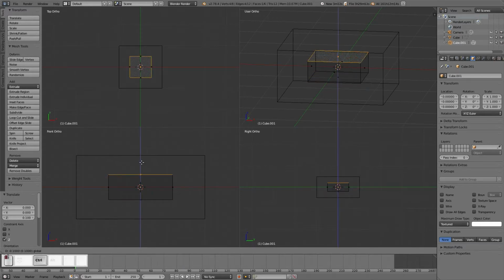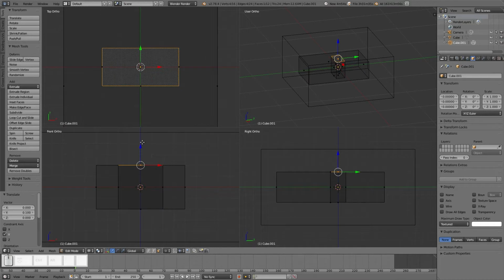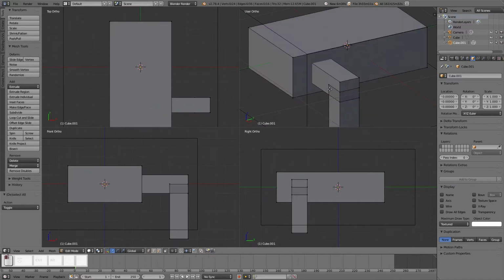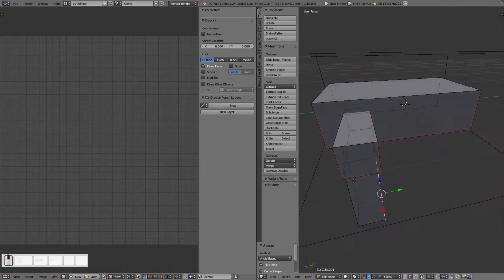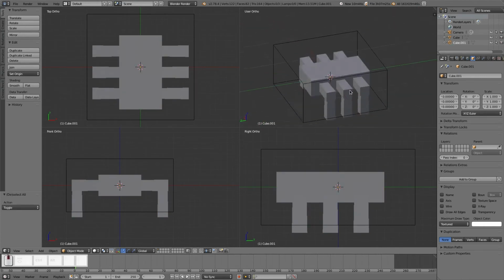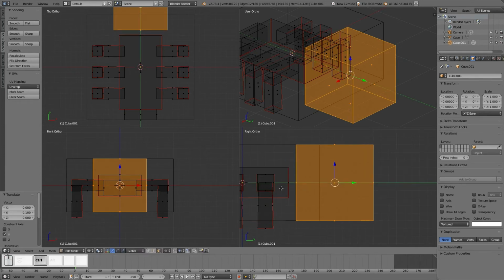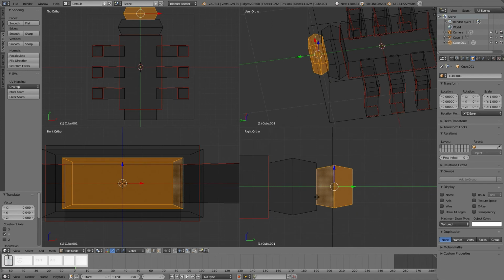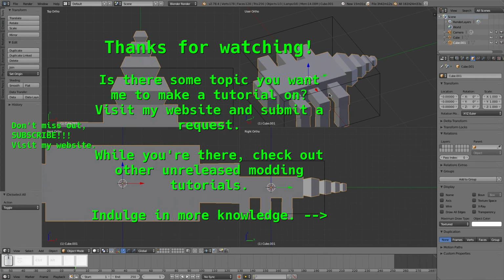Modeling | Using Blender for Minetest Assets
In this video I'll be modeling a low poly scorpion like creature.